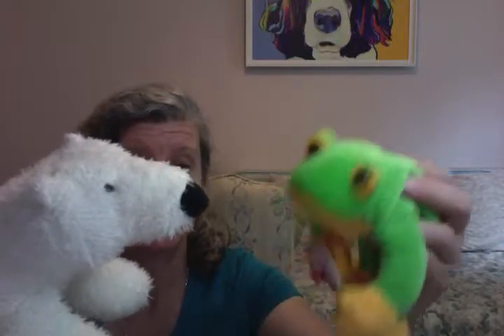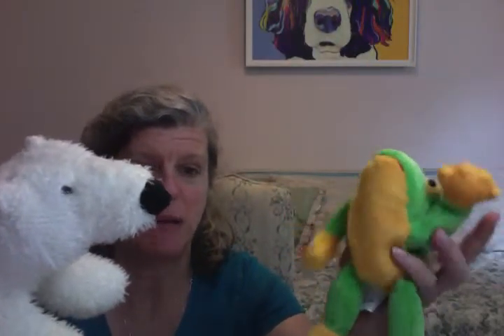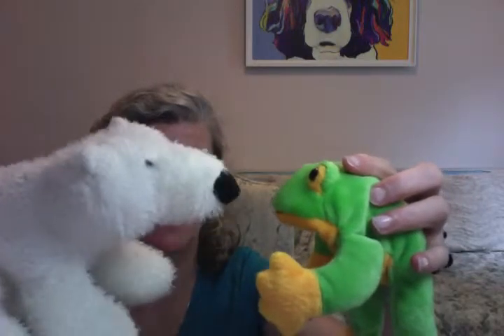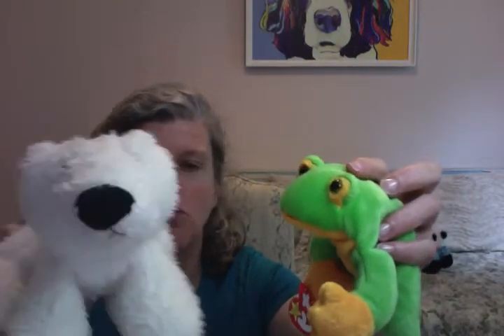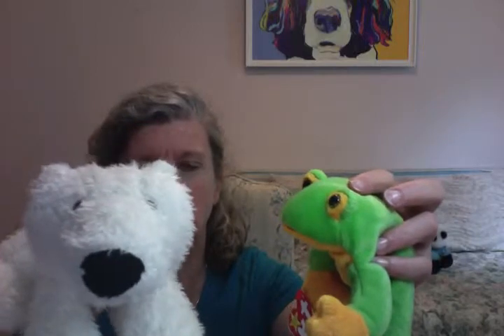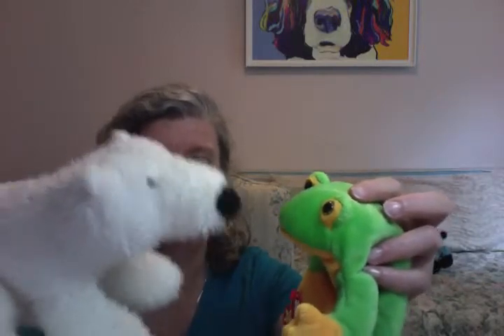Understanding a Hunger and Fullness Scale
Helping  a child understand what is hunger and fullness is the goal of this short story using two stuffed animals, Frog and Bear.  Additional resources are available on Mindful Eating for Kids website.